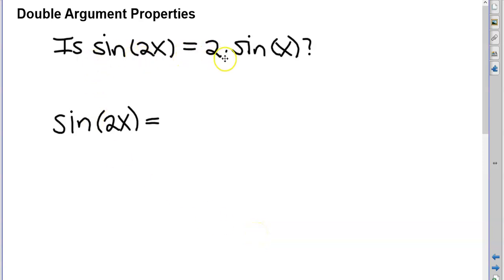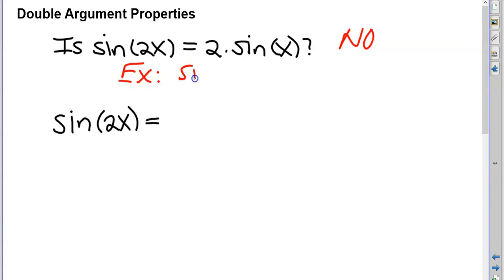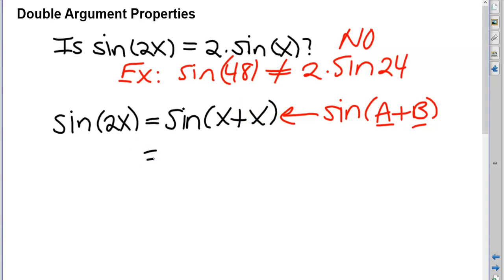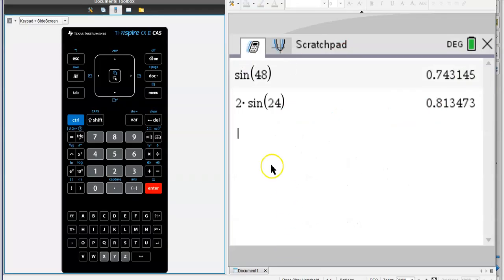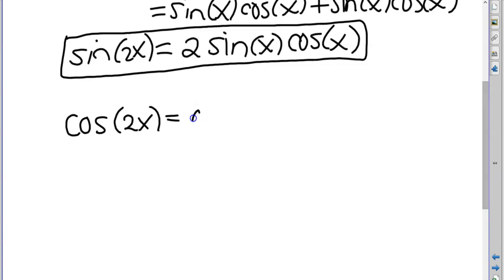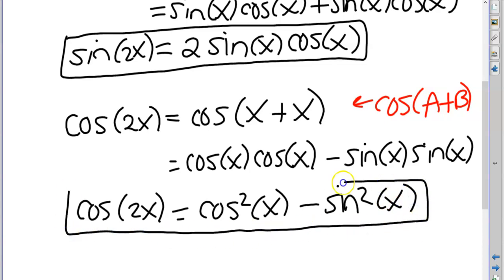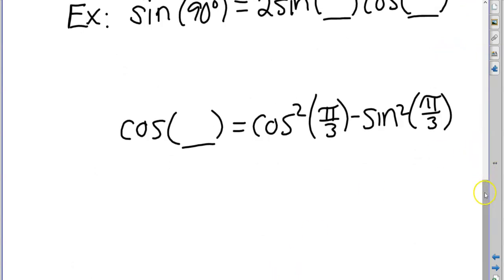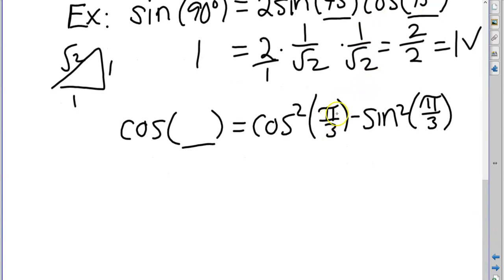TP 5A Double Argument Properties